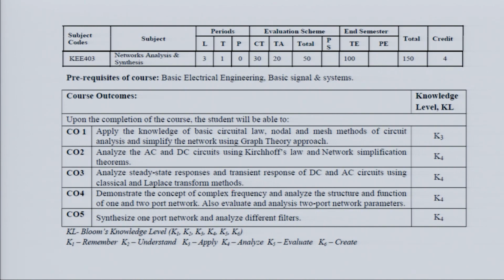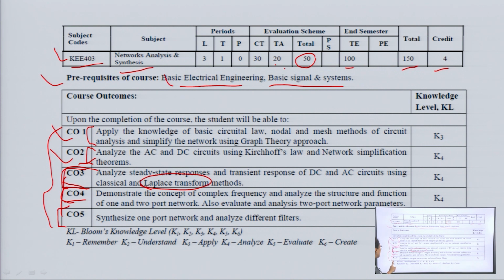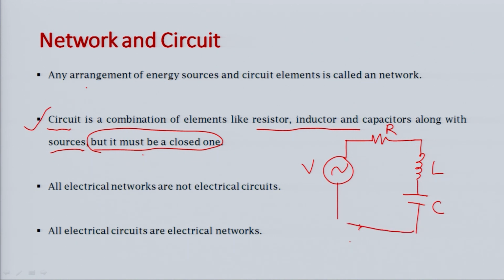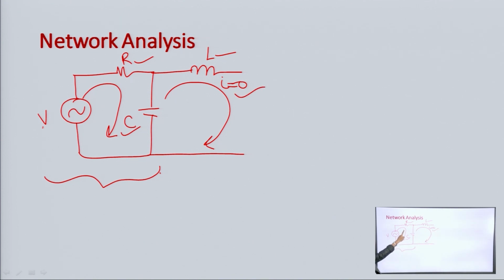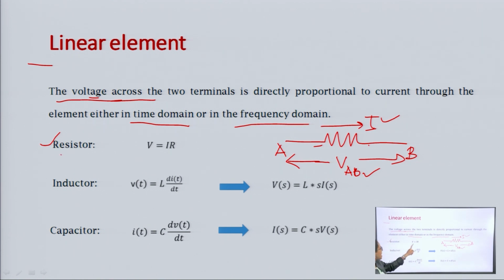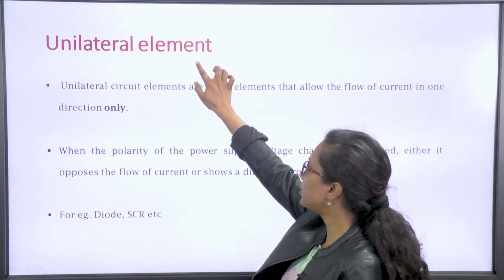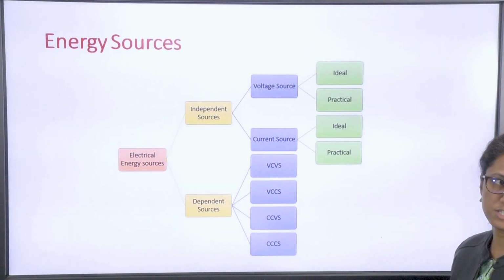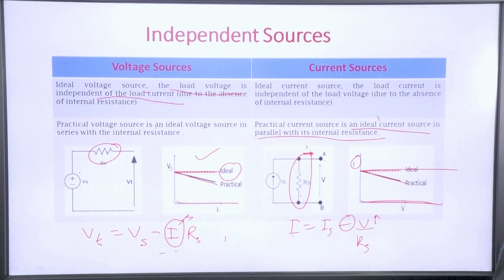Networks Analysis & Synthesis | Basic Introduction | AKTU Digital Education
Networks Analysis & Synthesis | Basic Introduction |